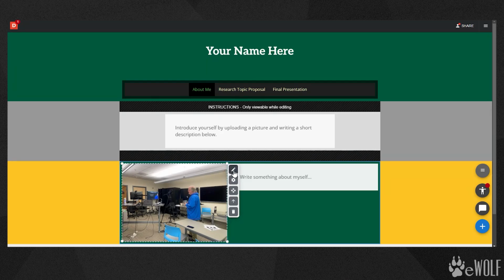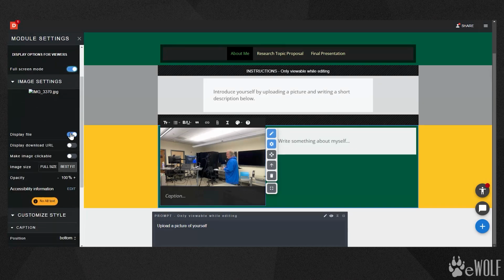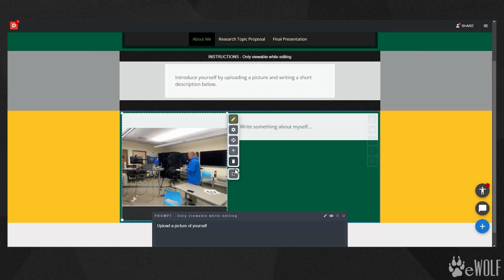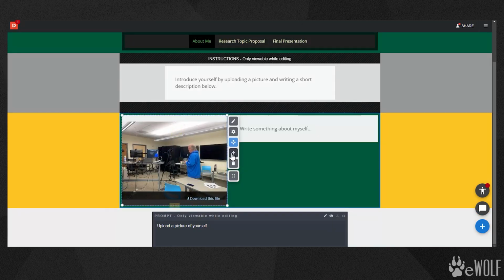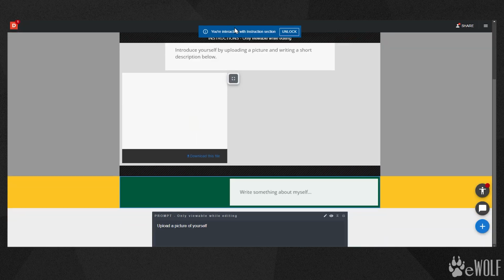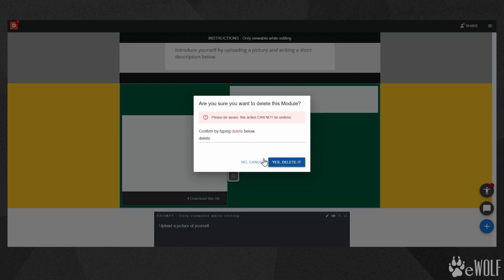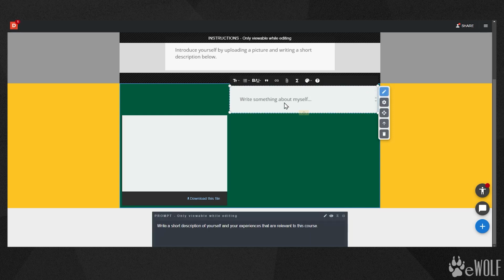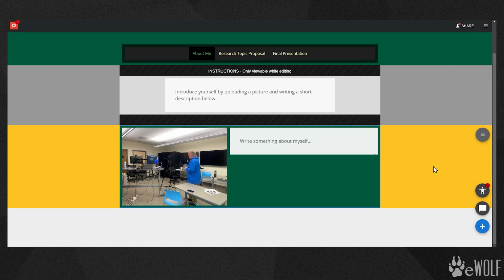Common Navigation in eWolf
eWolf is the ePortfolio program at UAA, and the platform UAA uses for ePortfolio is called Digication. Over the years, ePortfolios have been used throughout many UAA programs - by students and faculty, both in and out of the classroom - to demonstrate evidence of learning, growth, accomplishments, and mastery. This video demonstrates the basic buttons and icons you'll see throughout eWolf.